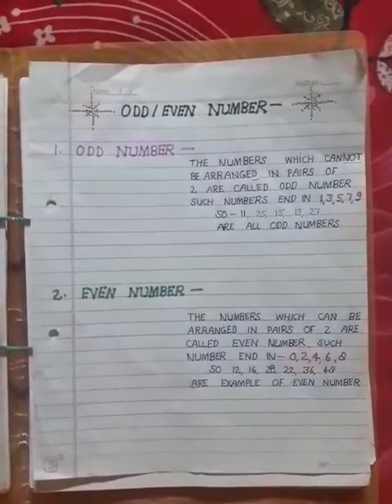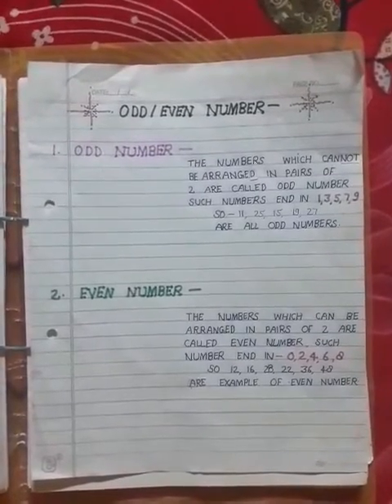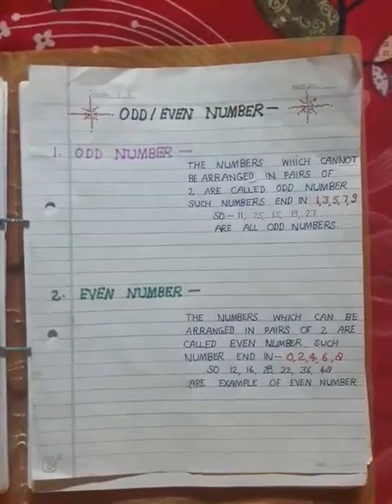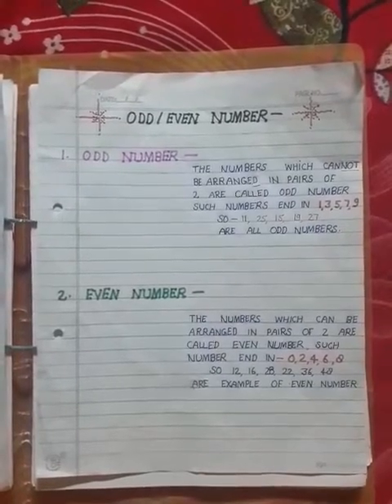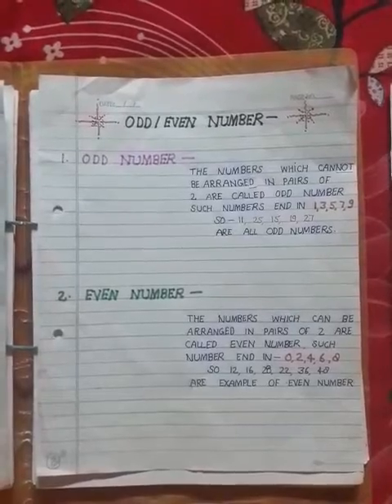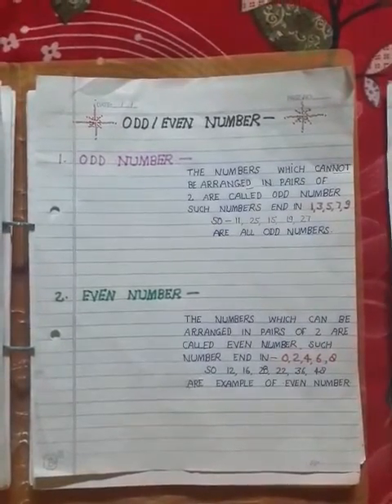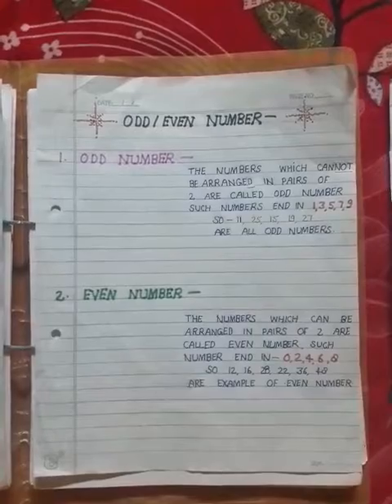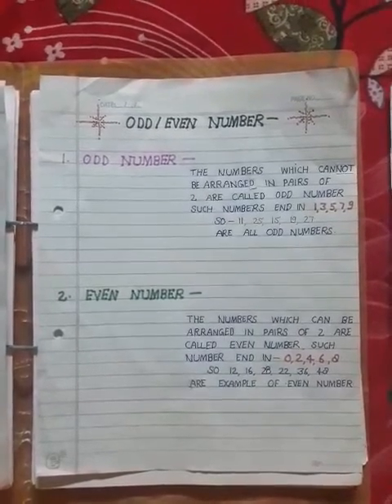VPS-Class 3- Math -E-Tutorial